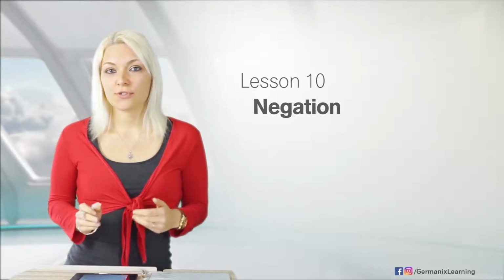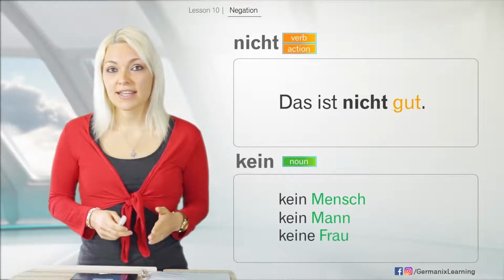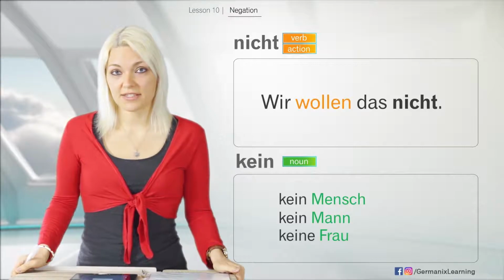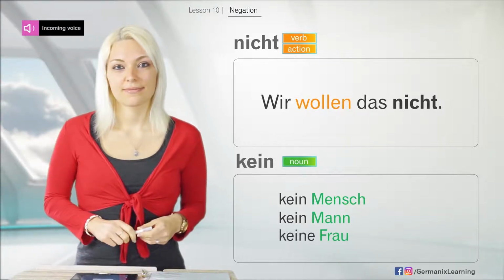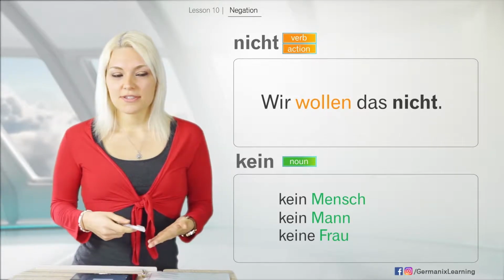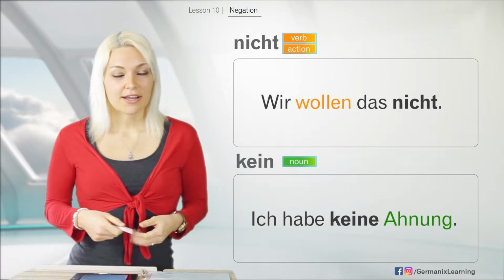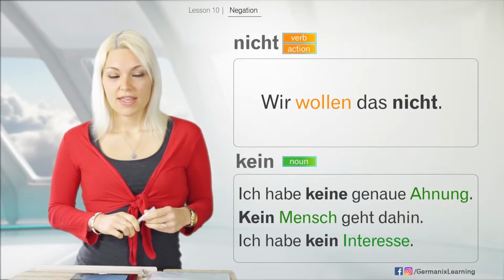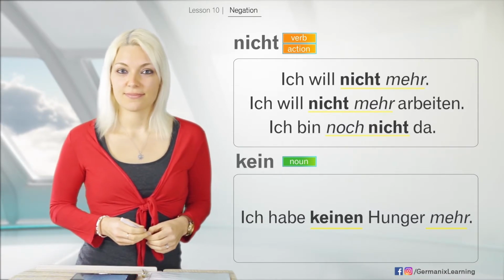German for Beginners 10 - Negation in German - "nicht" und "kein"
This lesson is all about negation using "nicht" and the various forms of "kein".

Learn German for Beginner Complete Course -

Germanix Learning focuses on developing gamified language learning experiences which are immersive, story-driven and entertaining.